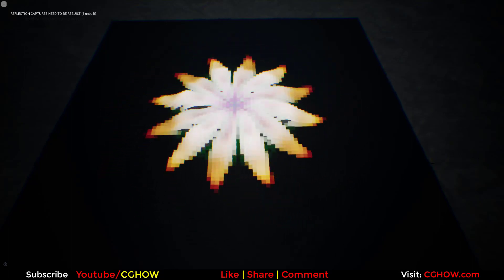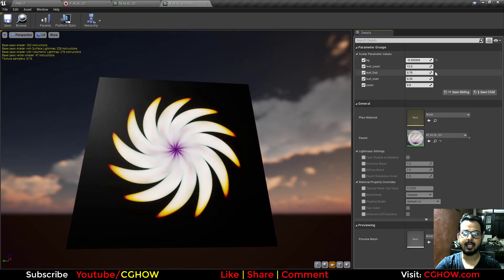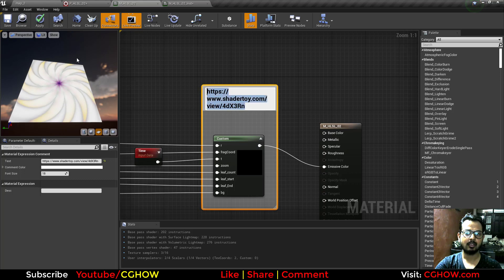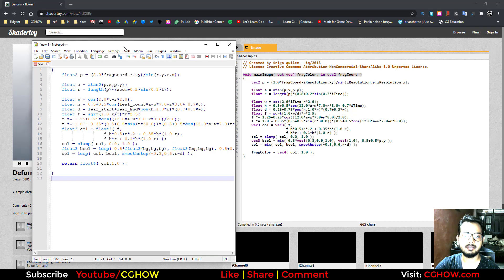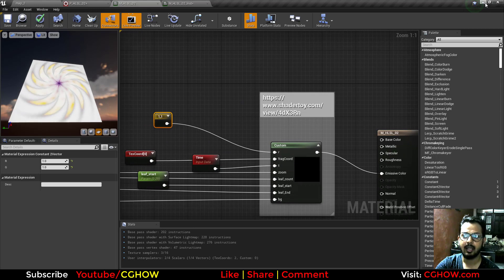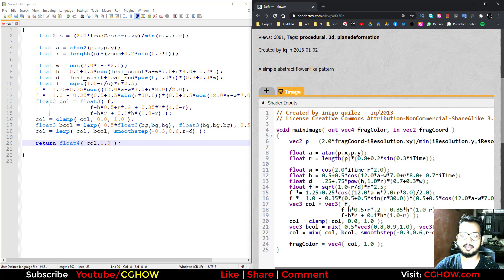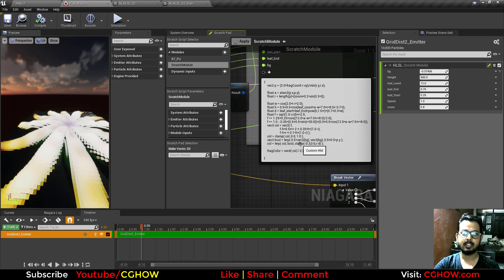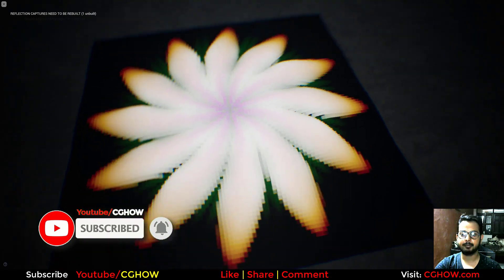Shadertoy GLSL to HLSL in UE4 Niagara and Material Custom node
Hi guys this is another video of hlsl. in this video i have converted shadertoy glsl code into hlsl code for ue4 material custom node and ue4 Niagara hlsl node. i have describe what changes i made to convert this code. i hope it will help you if you r also learning hlsl like me.